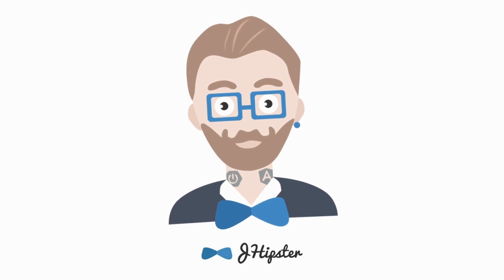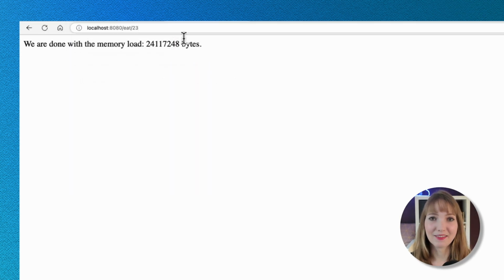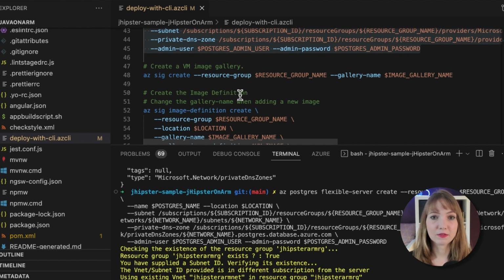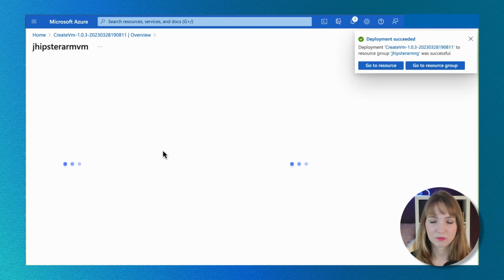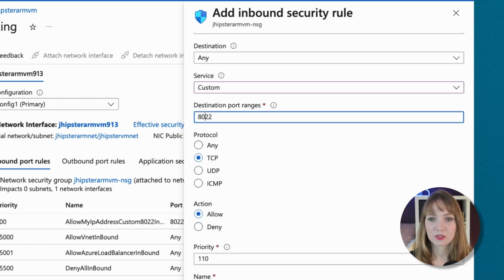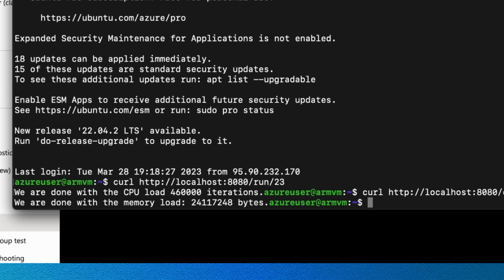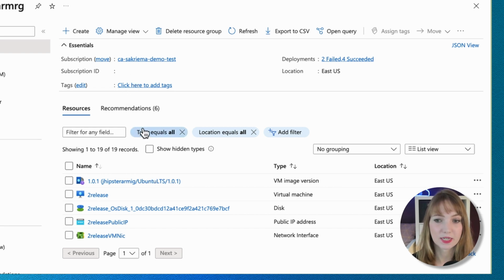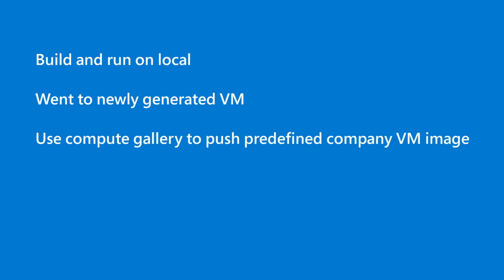How to run your Java Apps on Ampere VMs!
Learn how to run your Java Apps on Ampere VMs. Sandra will teach you using familiar tools such as JHipster, VS Code, and the Azure Portal/CLI.